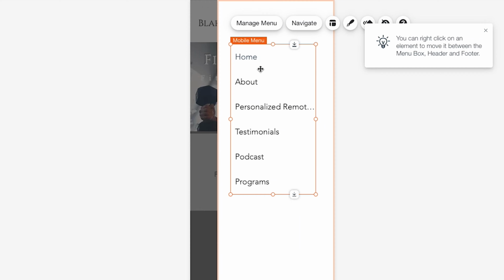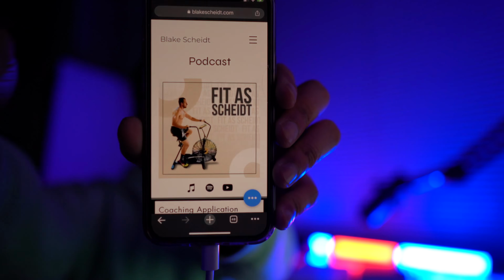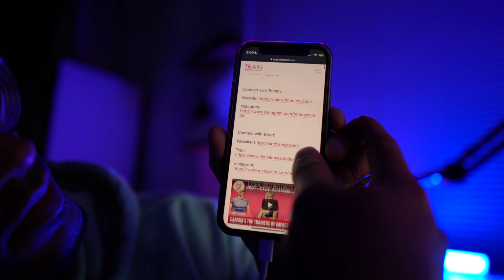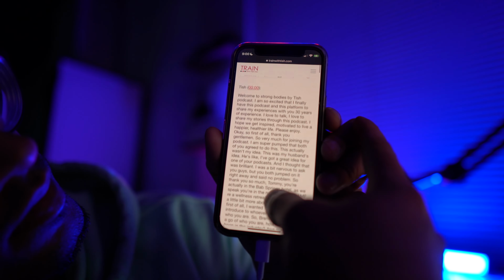How to build a website for your podcast on Wix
Content of this Video:

(0:00): Intro
(00:39): Wix Vs. Squarespace
(01:48): Purpose of “Book Now” Section in the Website
(03:05): Website Menu
(03:19): Gathering Answers Using Coaching Application Forms
(04:40): How to Make Website Name
(05:25): Managing Website Menu
(07:04): The Importance of Reviews
(08:24): Blake’s Main Goal

YT Channel for Clips

FREE Tools:
Podcast Launch Checklist
Podcast Content Planner
Podcast Promotion Planner

Services:
Podcast Launch In A Day
Done-For-You Podcast Production

Inside The Mind with Misbah Haque
Apple Podcasts

Human Evolution Project
Apple Podcasts

🍿 Featured Episodes
“Why would someone listen to my podcast?”

Coaching For Impact: Applying Knowledge w/ Dr. John Berardi and Marcus Filly

How Coaching Can Help You Take Quantum Leaps w/ Noah Kagan

StrongFit | Training Yourself To Feel Less Pain And Handle Extreme Discomfort w/ Julien Pineau

3 Ways to Publish Content Regularly if You Hate Being on Camera